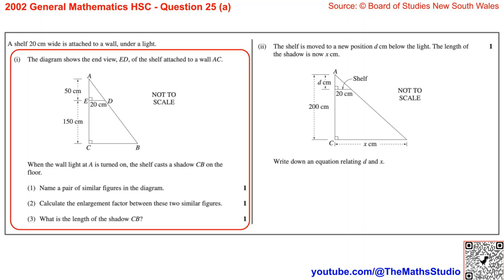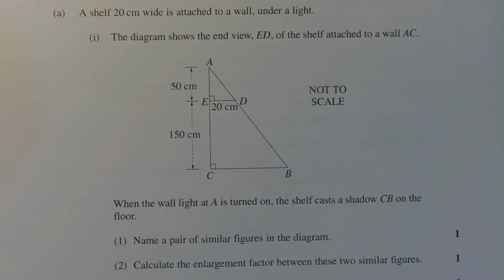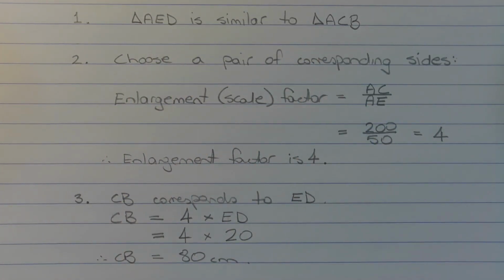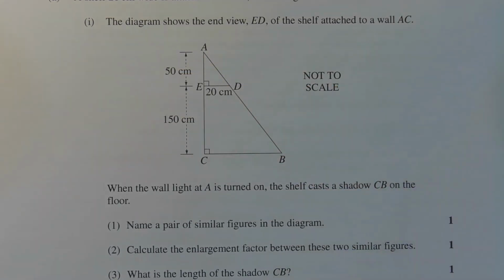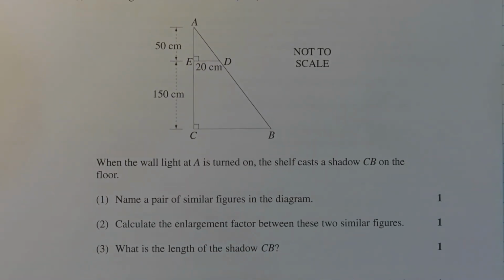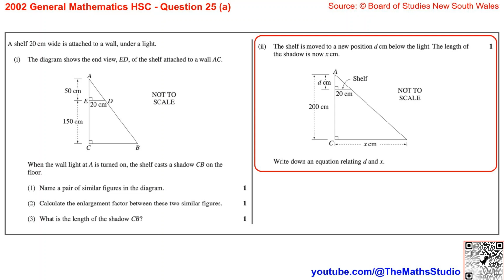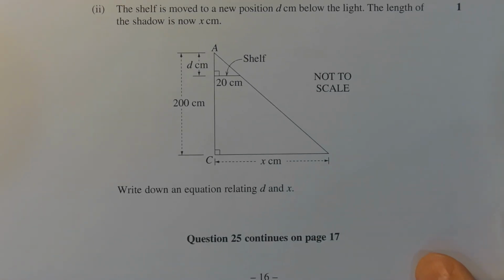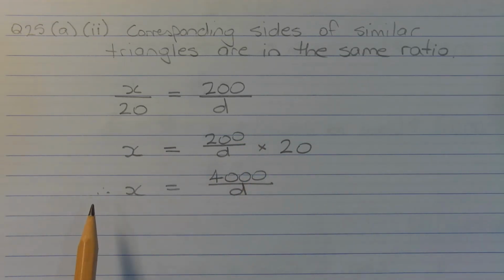2002 General Maths HSC Q25a Solve problem involving similar right-angled triangles & scale factor